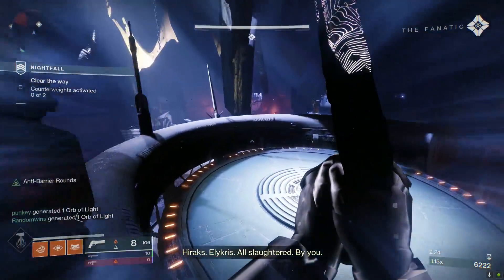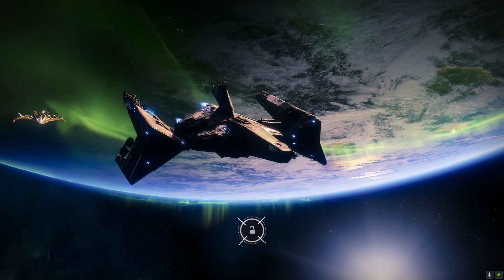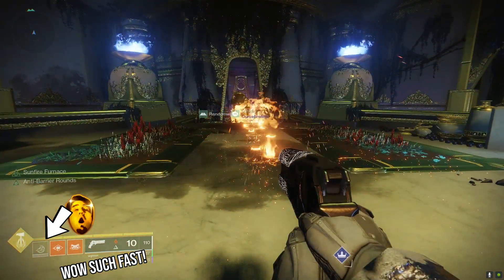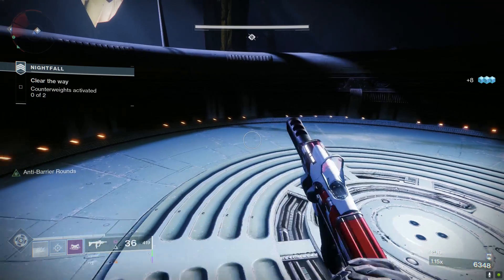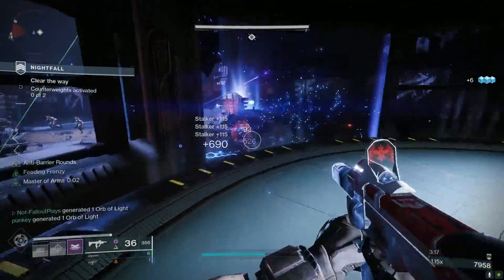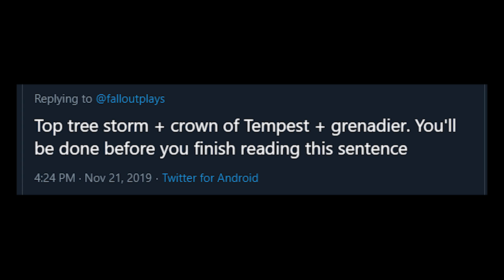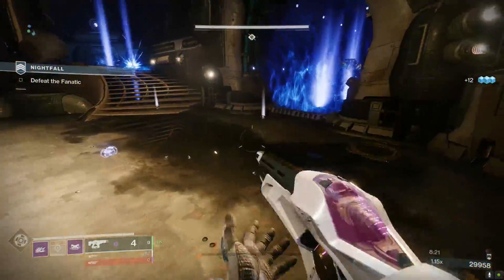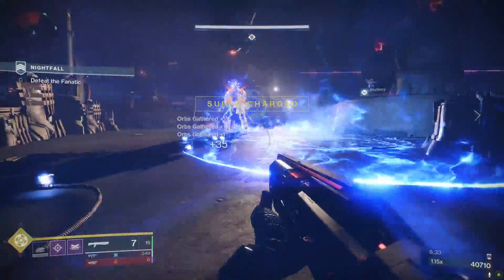Some of y'all are STILL on drugs (Mindbender's Farm UPDATE)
This is a follow-up vid on my latest Mindbender Farm Guide!  Some of you had suggestions - some were great!  Some were...less great!  Let's review them.

ASTRO GAMING!